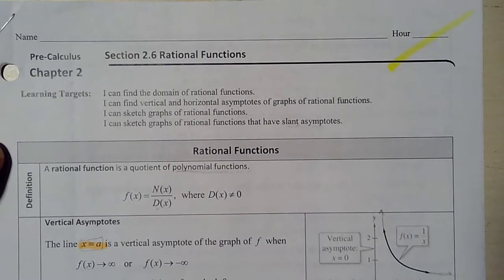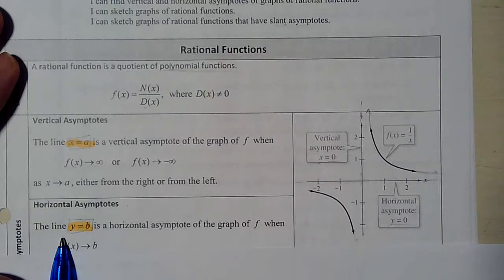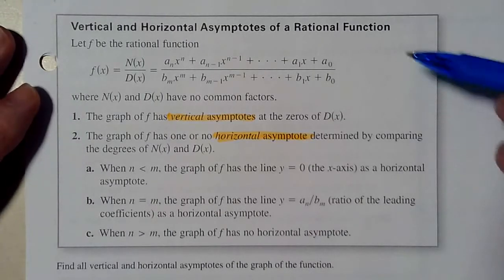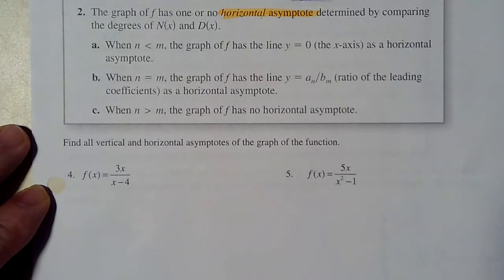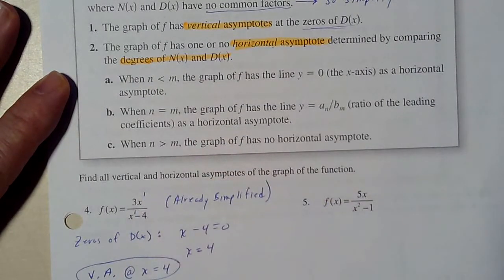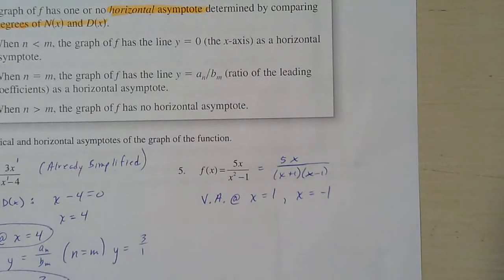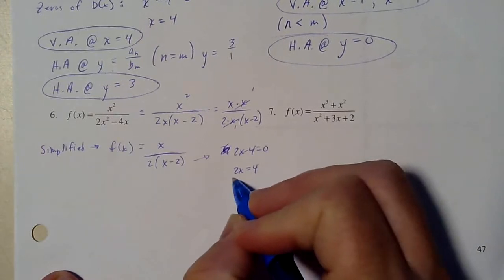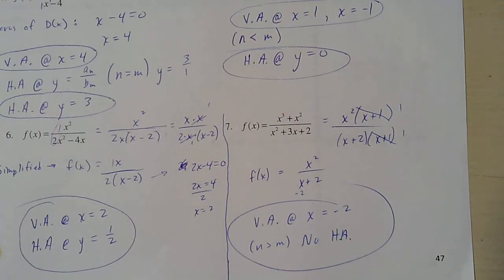Trig Lesson 2.6 - Day 1 - Video 1